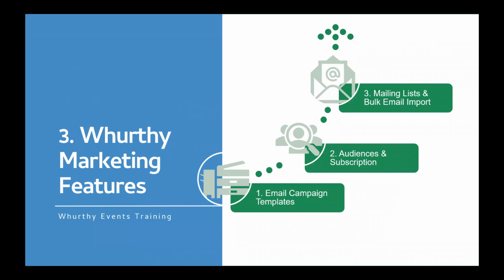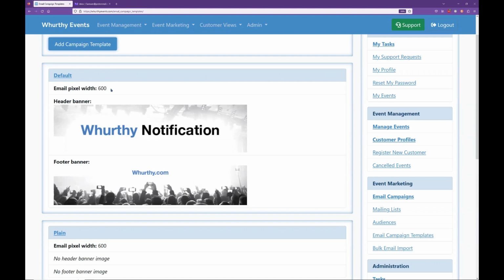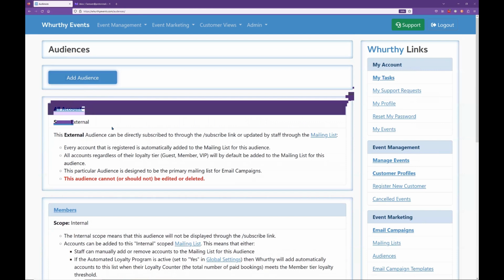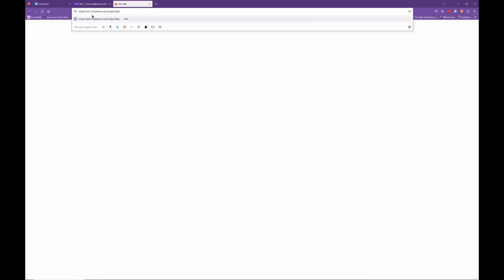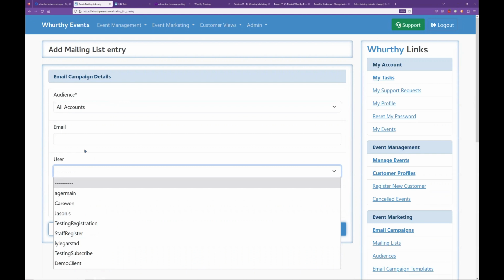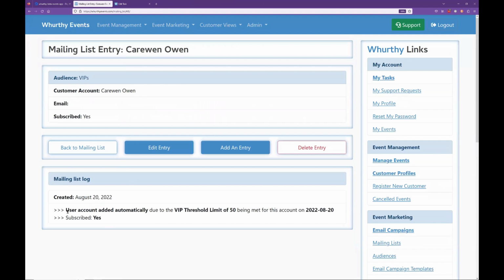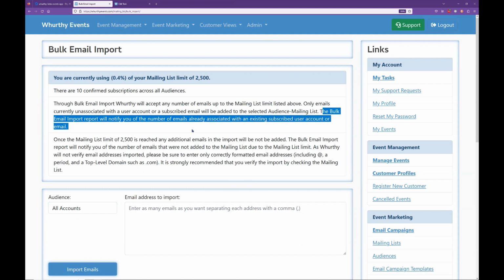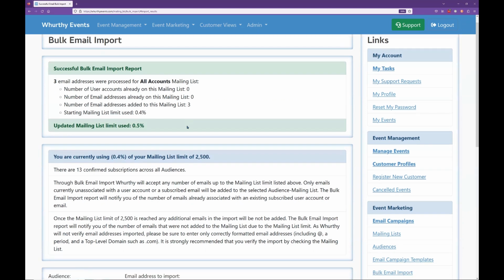Whurthy Events - 7 - 3 - Whurthy Marketing Features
In this video we review the advanced features that come together to make Whurthy Marketing what it is. We start by reviewing the built in email campaign templates, show how you can add your own templates, demonstrate how audiences work and how anyone can subscribe themselves to your mailing lists, and finally show how your existing email marketing lists can be directly imported into Whurthy Marketing.